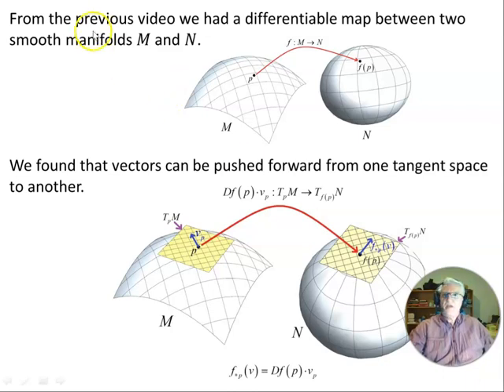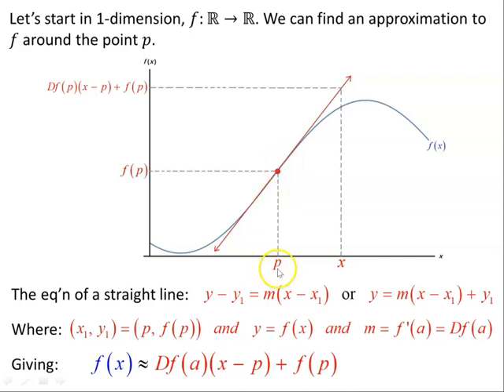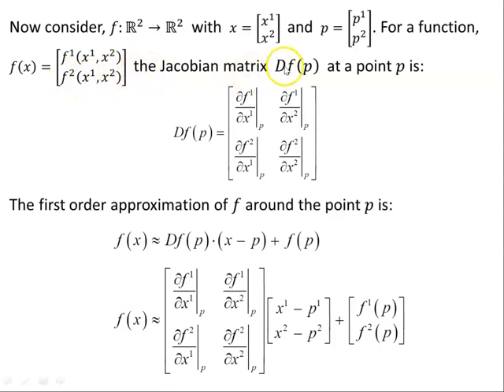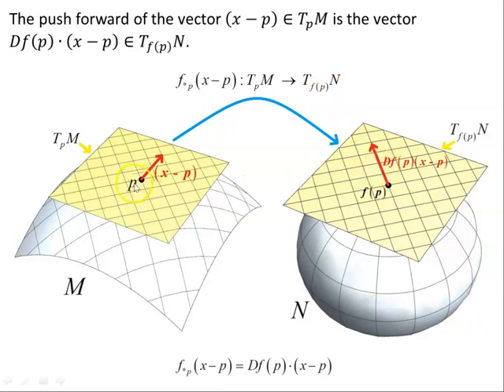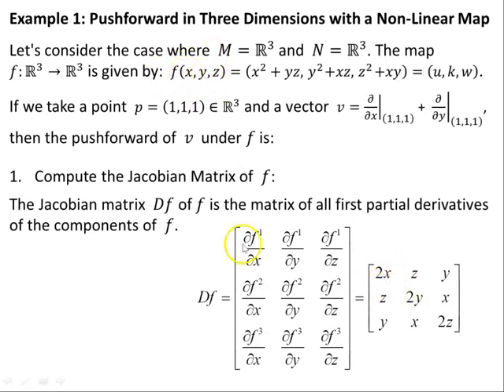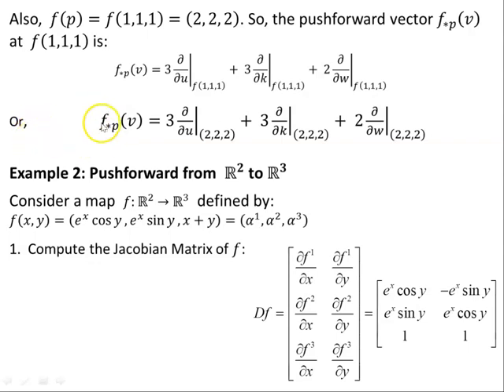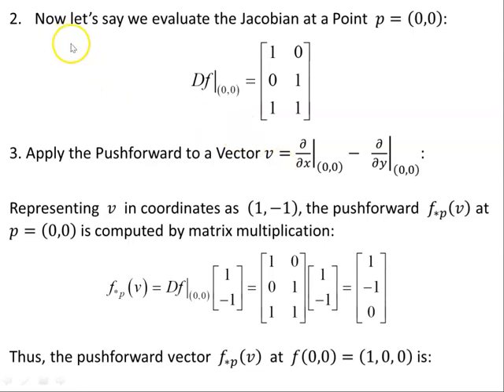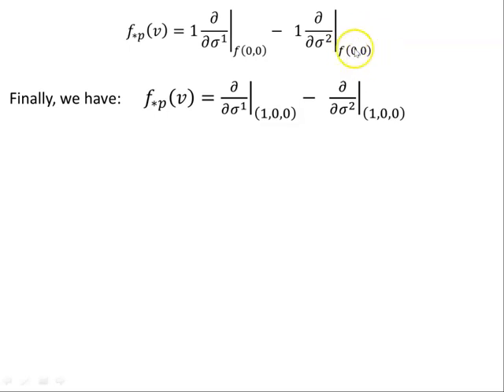The Push Forward of Vectors on Manifolds - part 2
This video contains a brief review of the concept of the pushforward of a vector from the tangent space of one manifold to that of a another as covered in the video prior to this one. It then looks at two examples of the application of this concept.

Correction: At 5:02, a = p, this was a misprint that got through the proof-reading process.